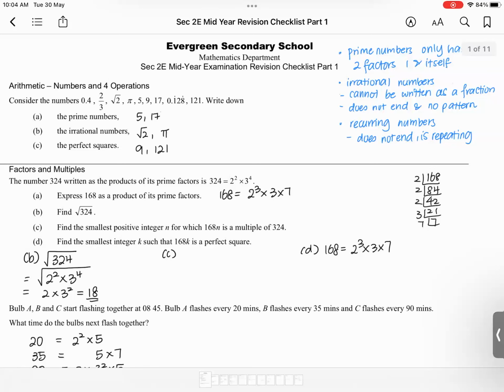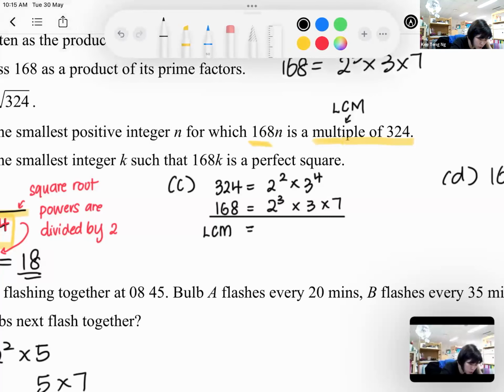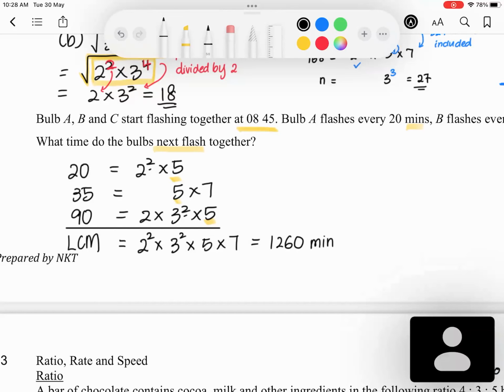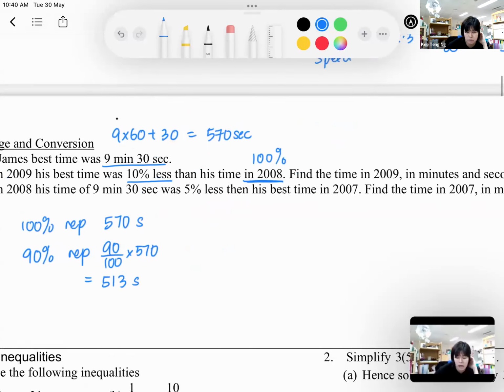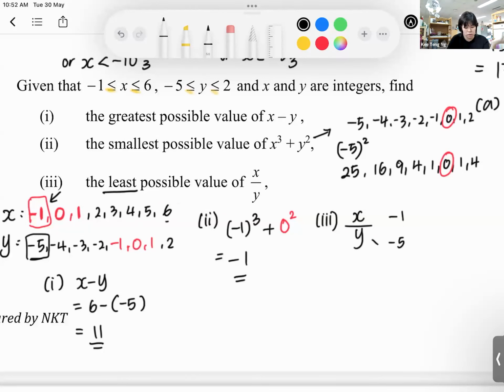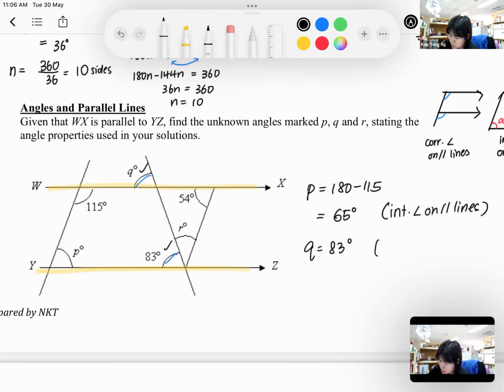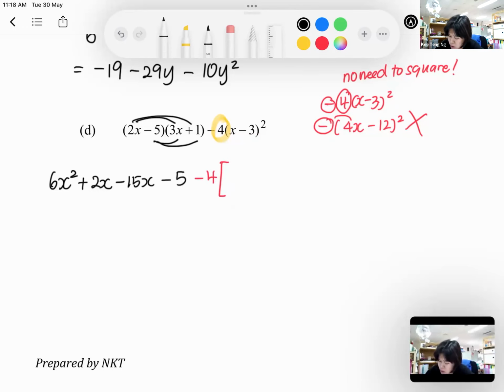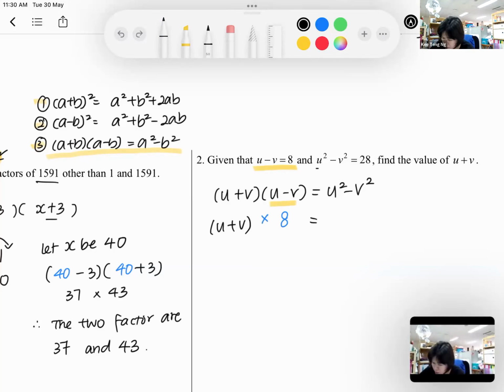Sec 2 Mid Year Revision Checklist 1 Pg 1 to 6